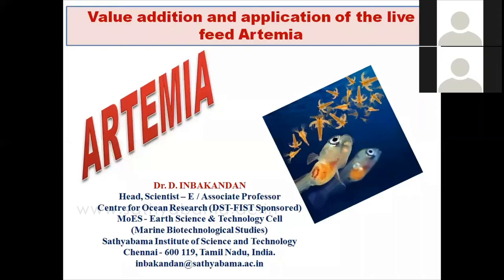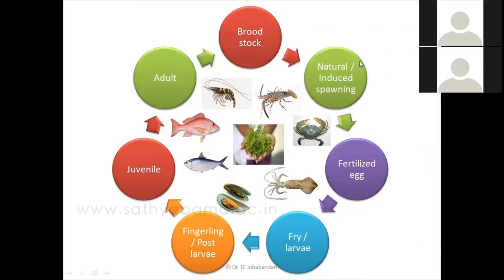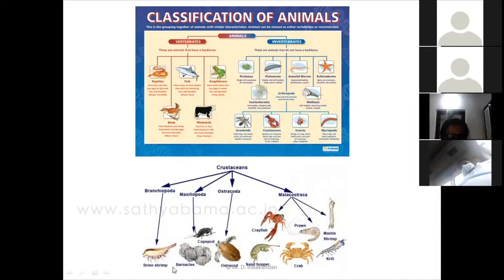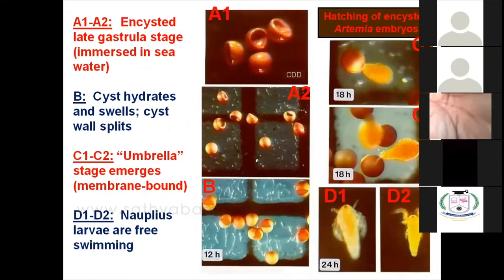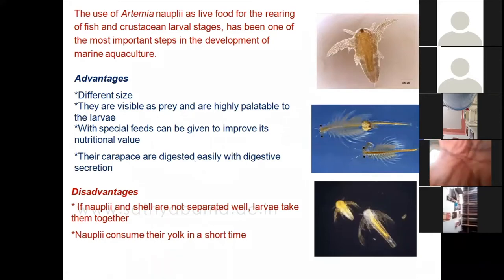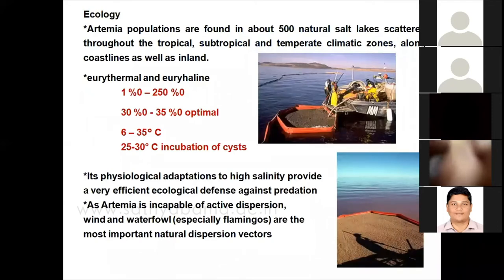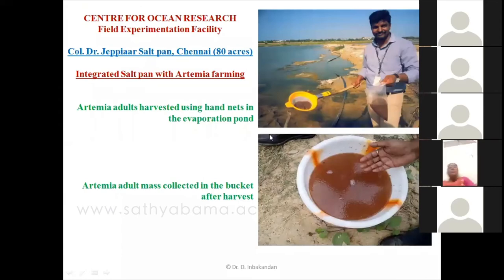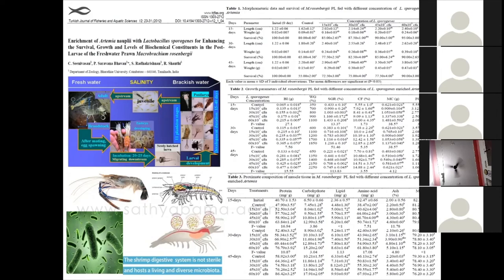Online faculty development program on Marine Bio & Nanotechnology - Dr. D Inbakandan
Topic - Value addition and application of live feed Artemia